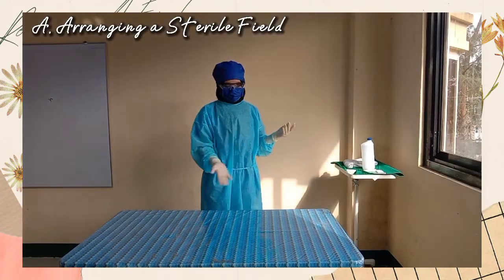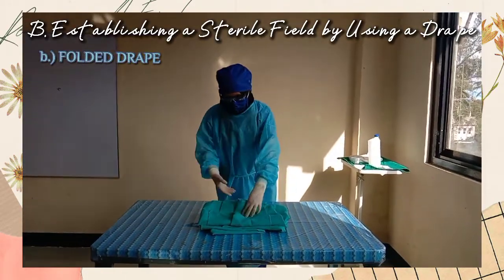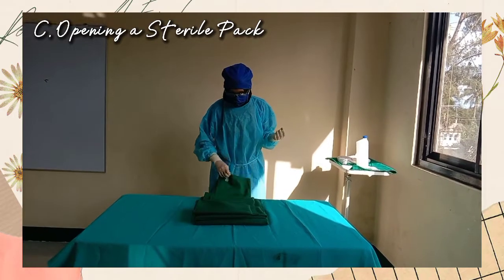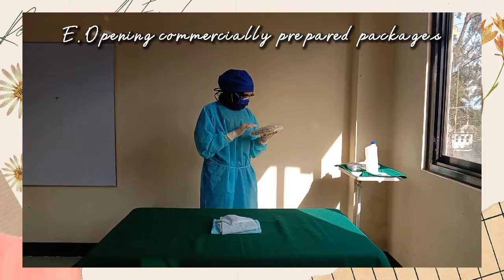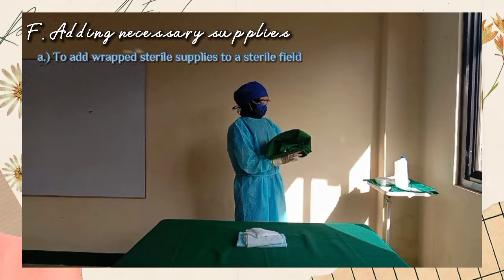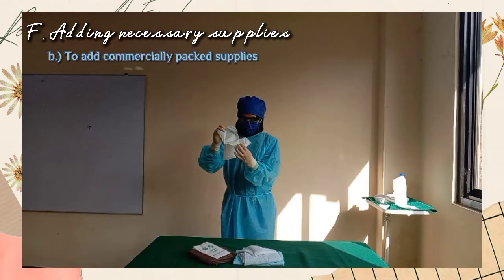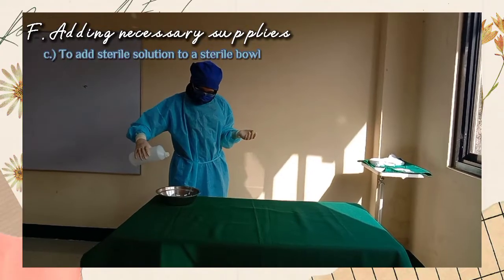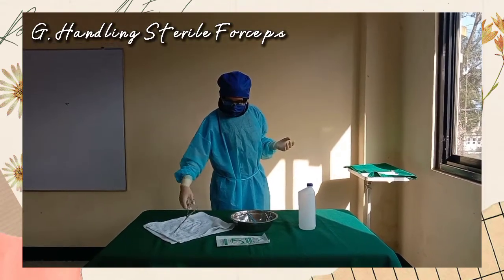Establishing and Maintaining a Sterile Field | Return Demonstration | Rohaniesa A. Faisal